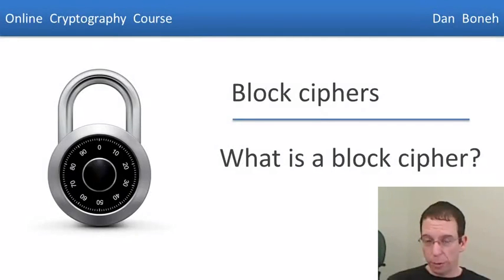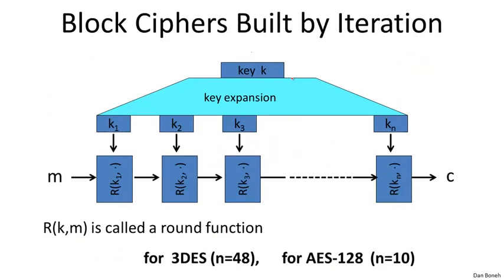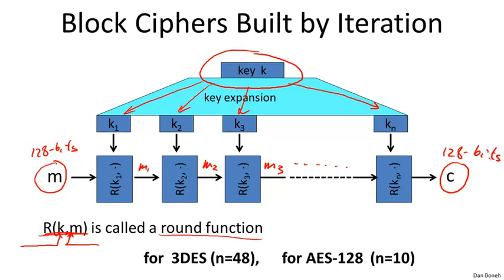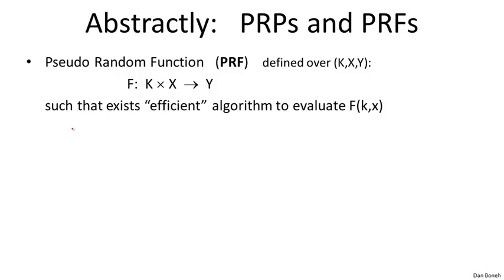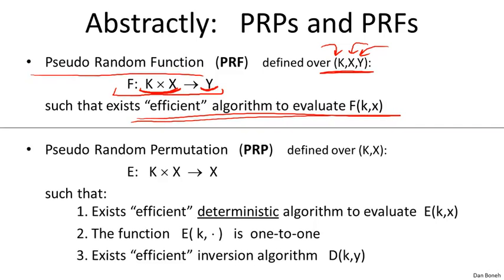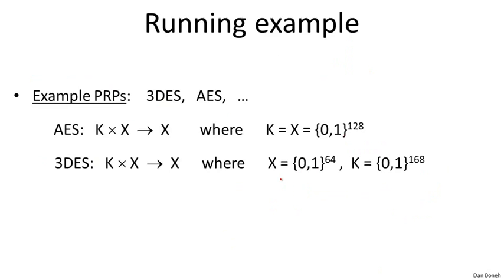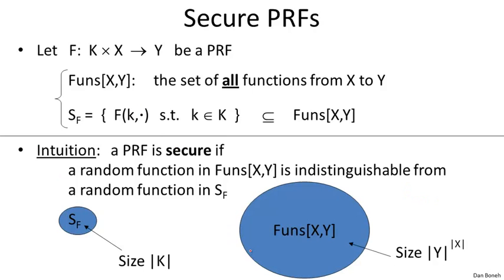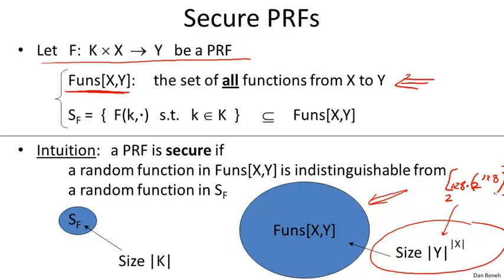3 1 1 What are block ciphers 17 min 001